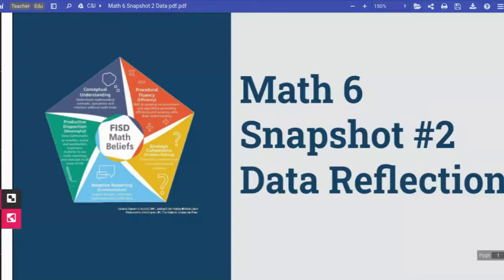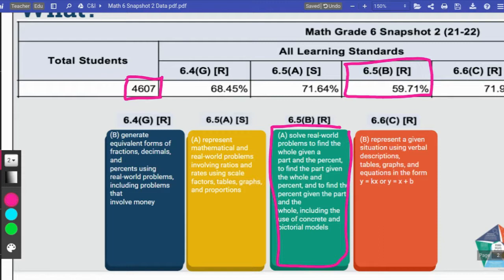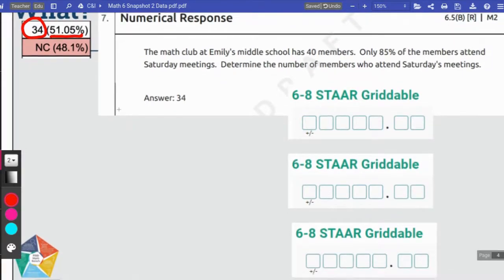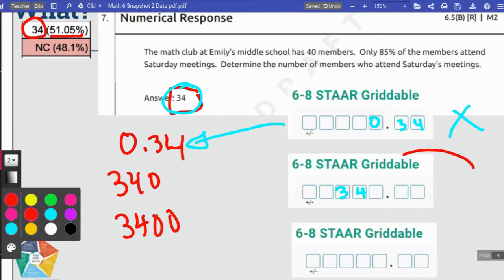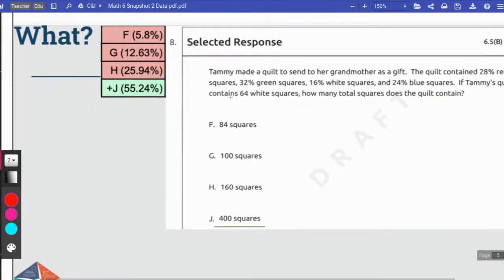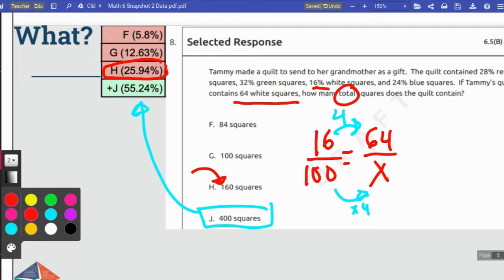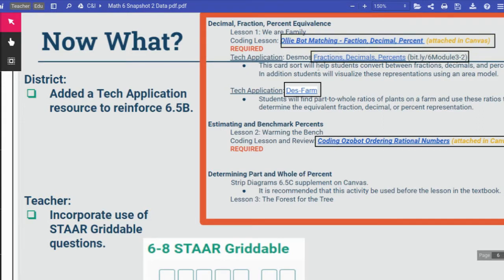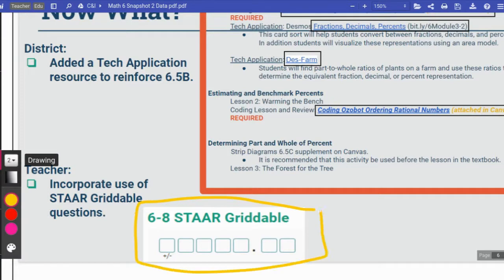Math 6 Snapshot #2